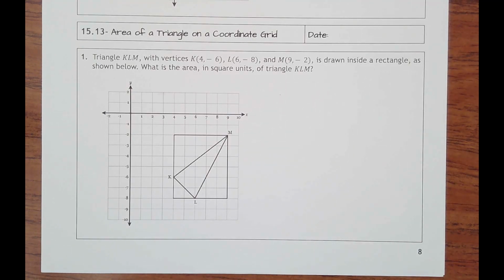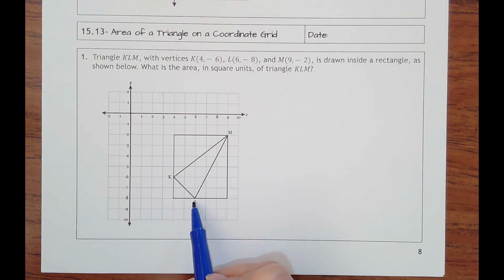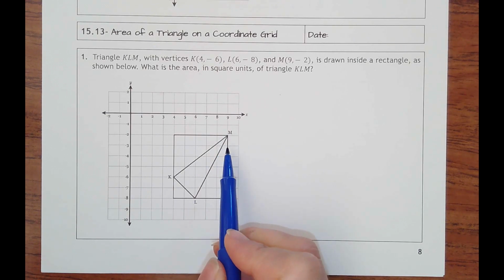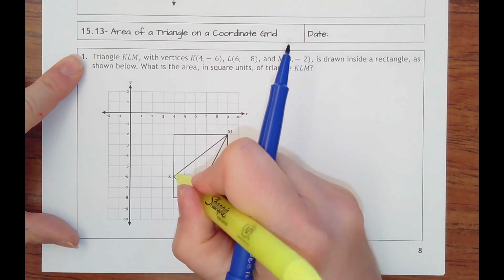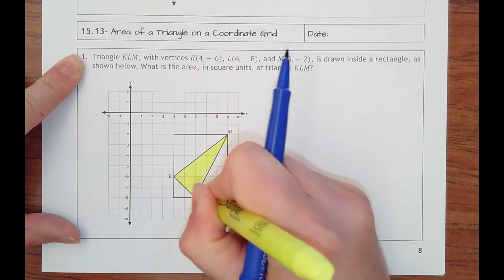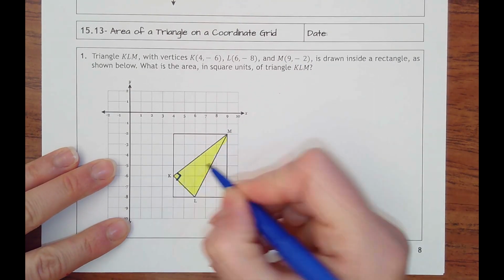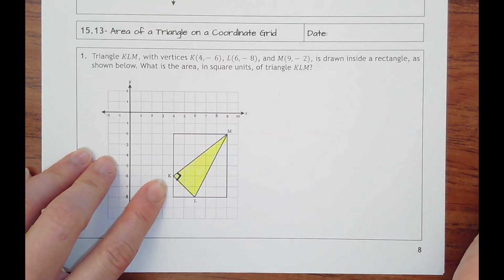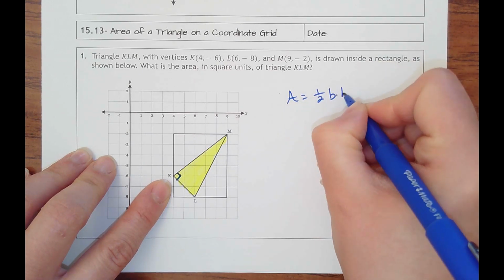15.3- Area of a Triangle on a Coordinate Grid